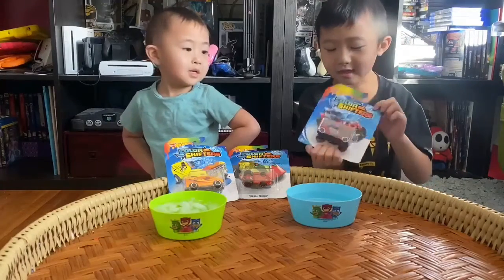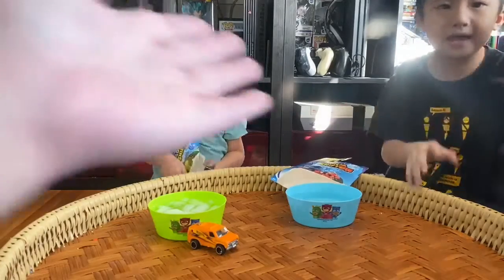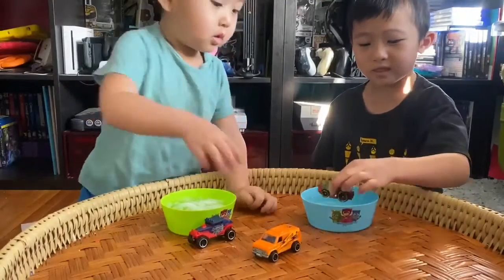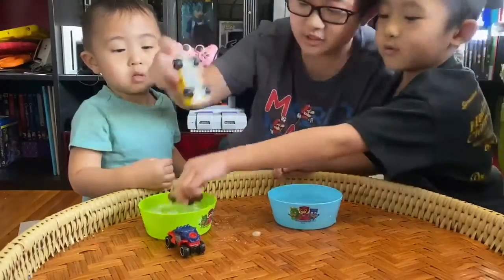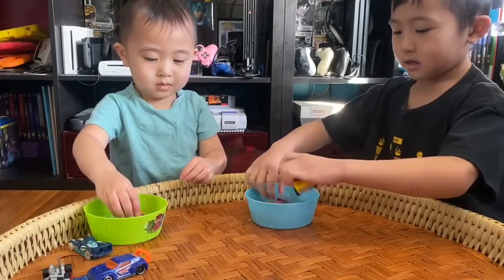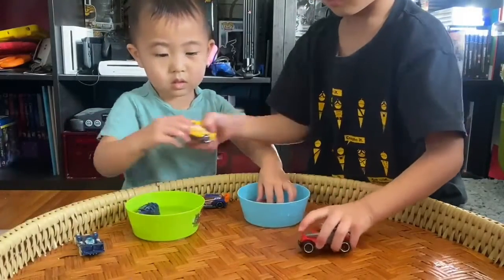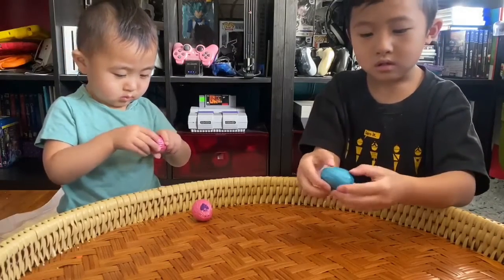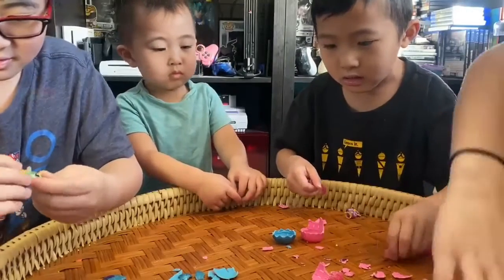Hot Wheel | COLOR SHIFTER | Hatchimals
Opening Hot Wheels' Color Shifter cars and Hatchimals.